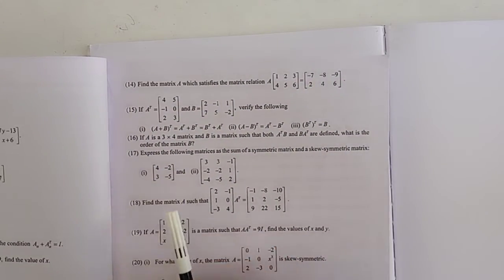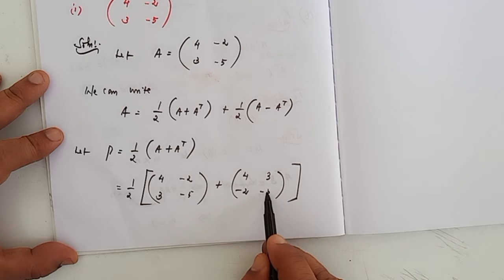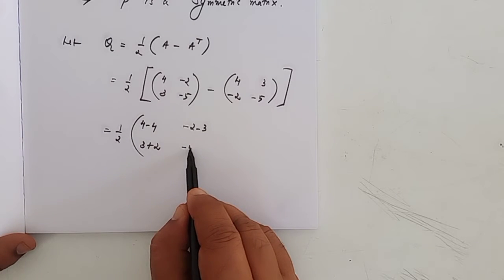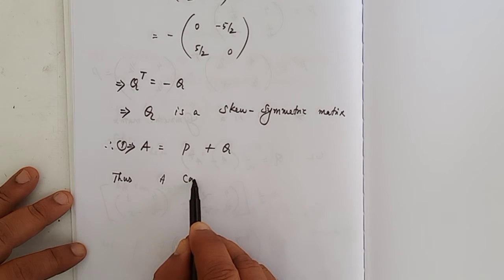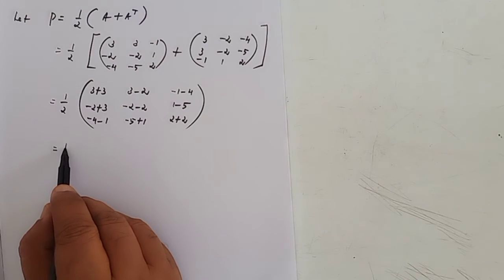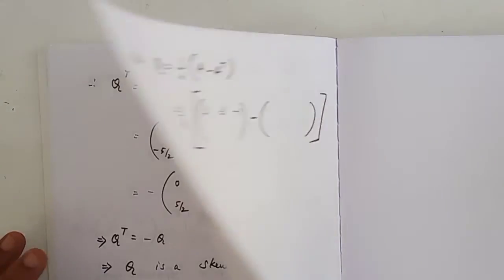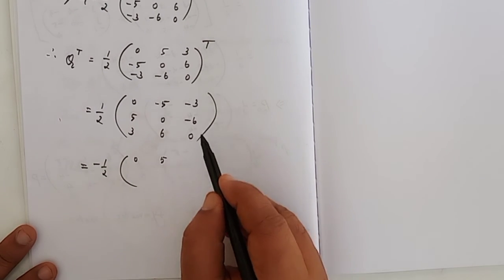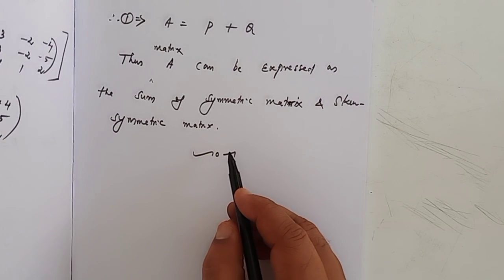11th Std. TN State Board MATHEMATICS